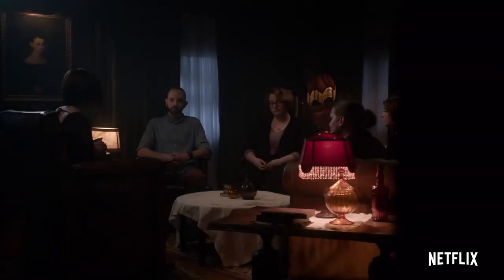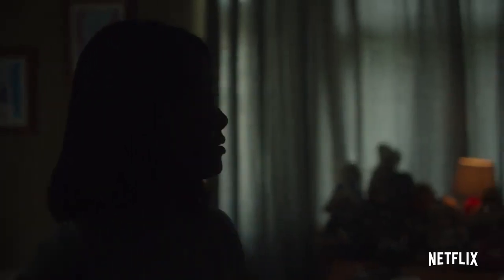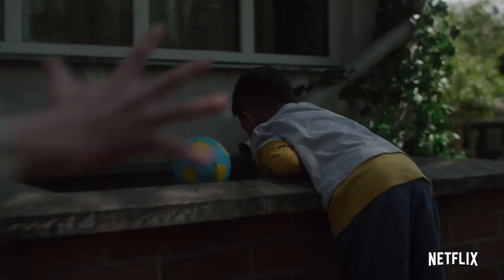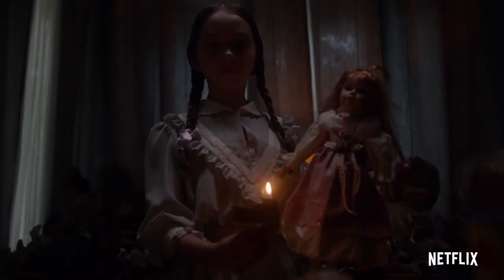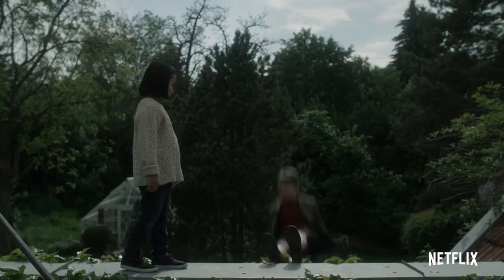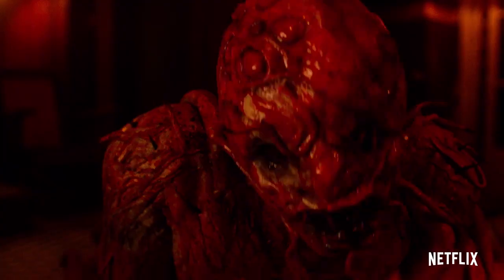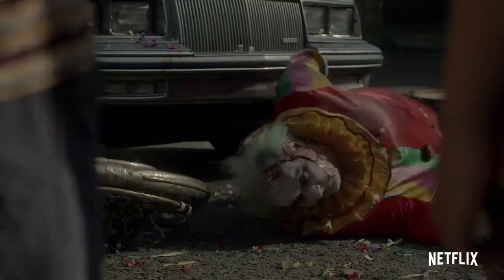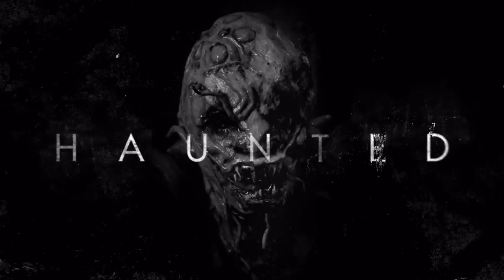"Haunted" James Swift Trailer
James Swift is a survivor of the most horrific conversion therapy that was located in Louisiana. At the impressionable age of 15, he was tortured almost to death because of his sexual orientation. James bravely told his story on Netflix, Haunted Season 2, "Cult of Torture" as a means to spread awareness on the evils that go on in conversion therapies. These are merely torture camps and breeding grounds for sex trafficking here in America. Now that you have been exposed to the underground reality of how corrupt our nation is because these are billion dollar industries, what is this nation going to do about it?